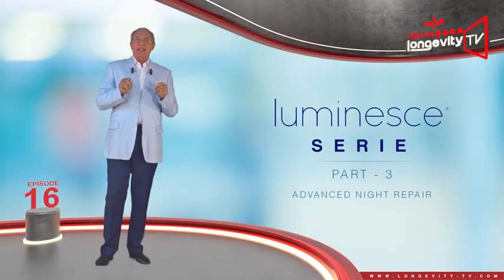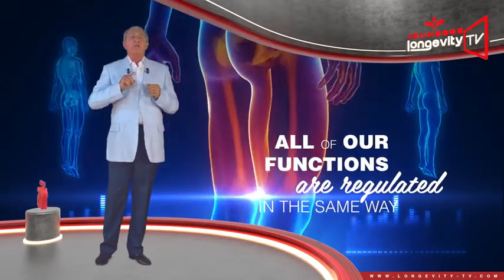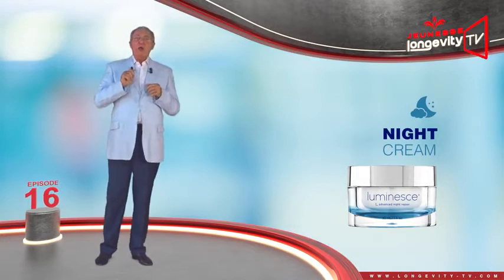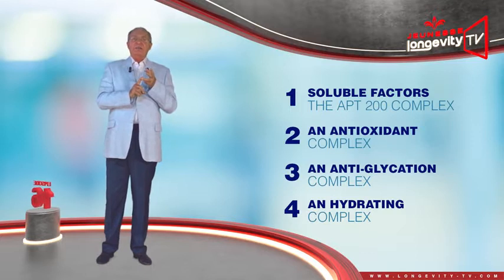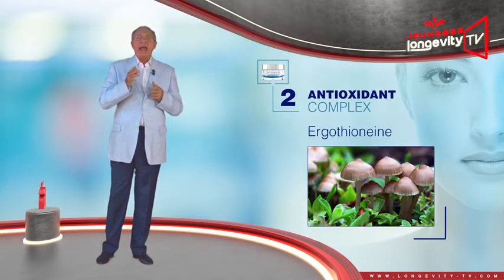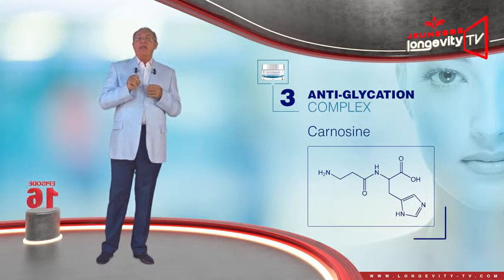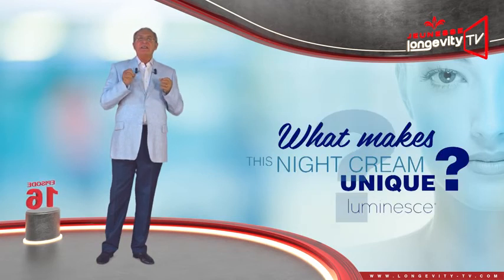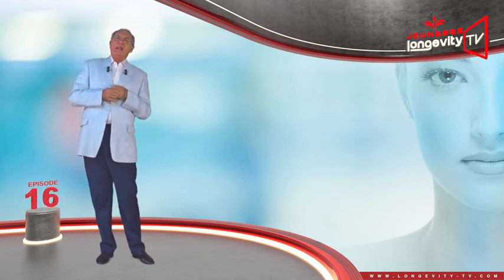16 Jeunesse Longevity TV Episode 16 The Luminesce Serie Part 3 FR